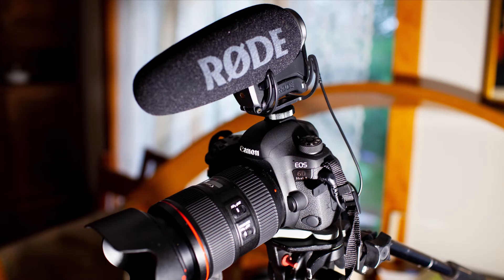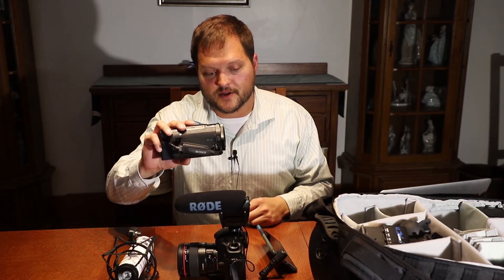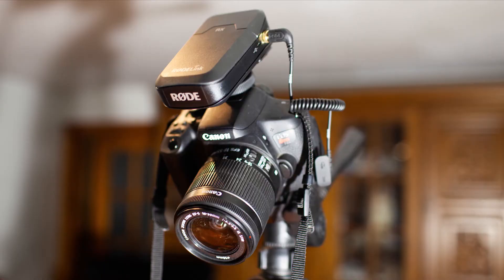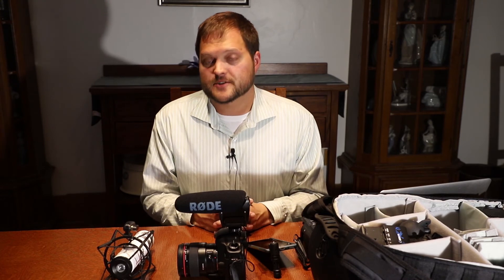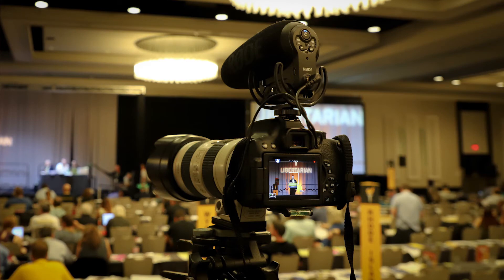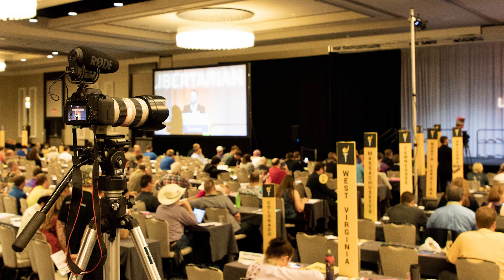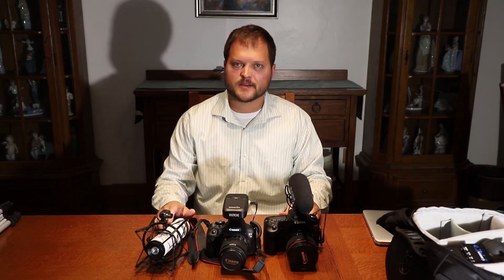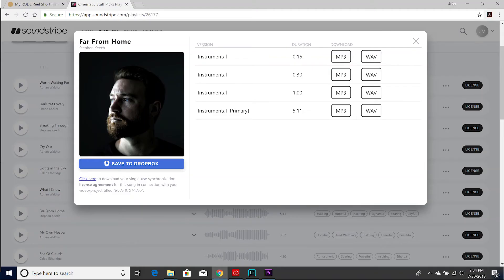BTS Video for the Rode MyReel 2018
The Behind the Sense video that I had to submit for the Rode MyReel 2018 contest.